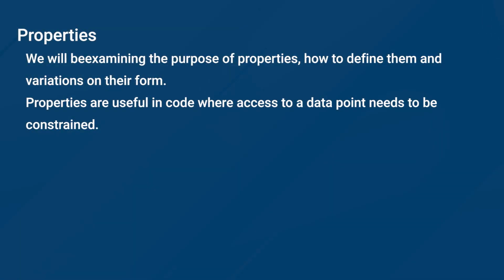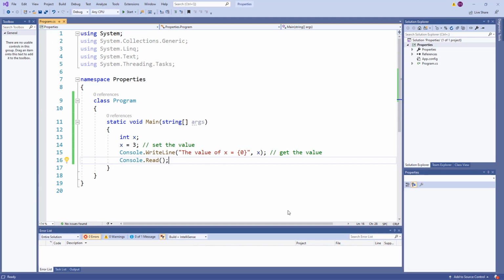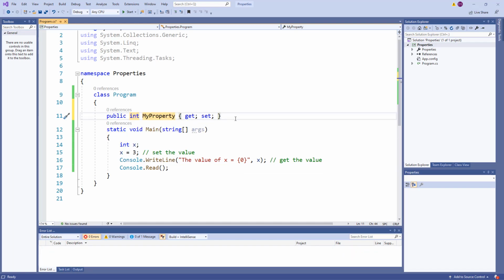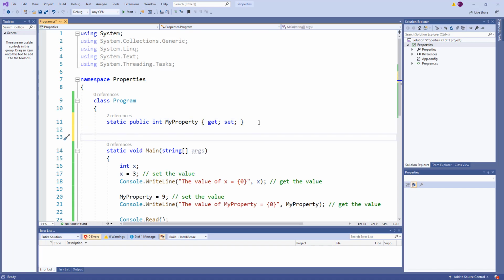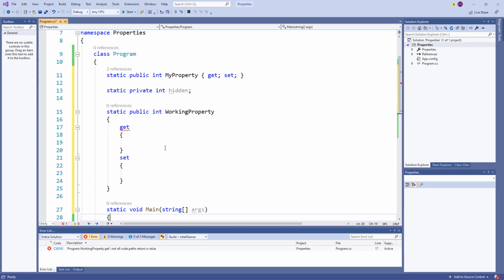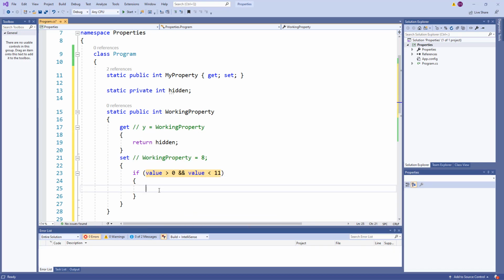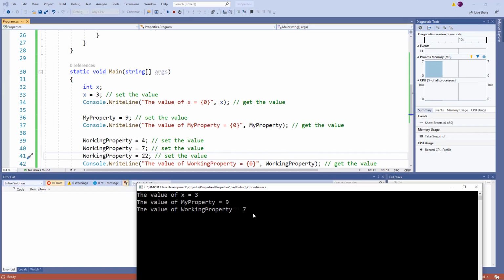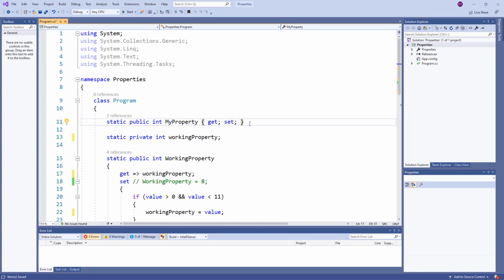CTI | First C# for Crestron: Properties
In this video, learn about how Properties provide access control and validation to data in your programs.